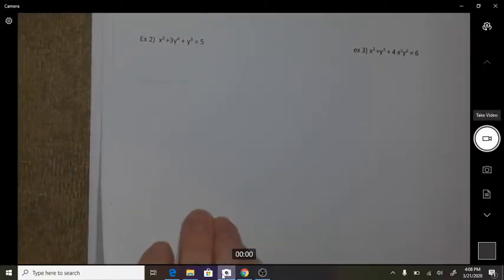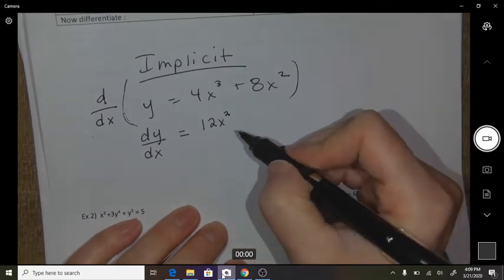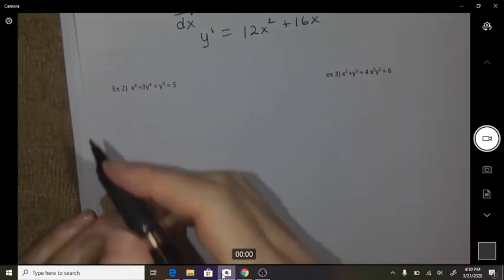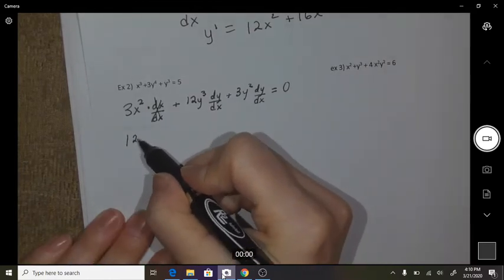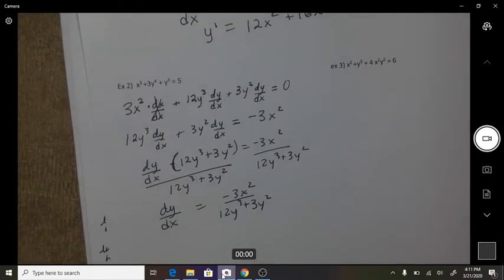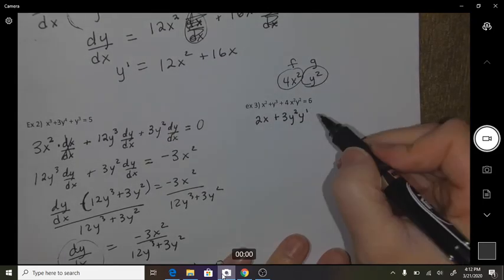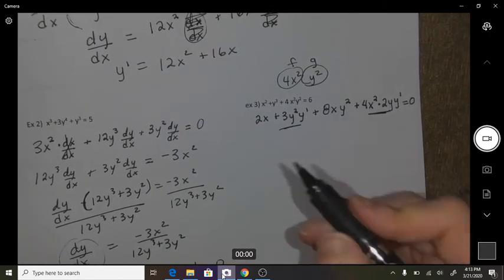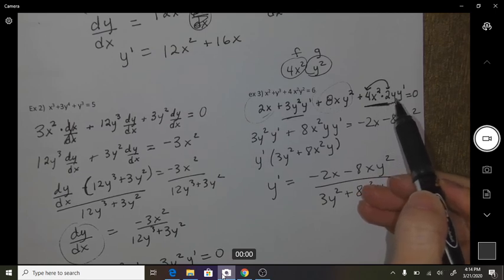calc L9 implicit differentiation